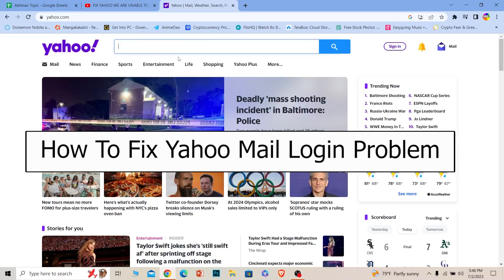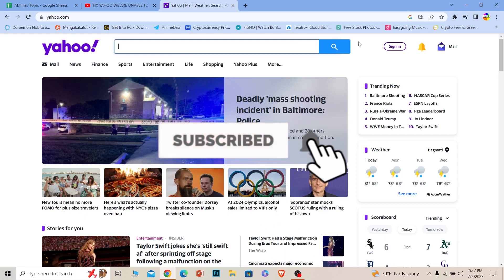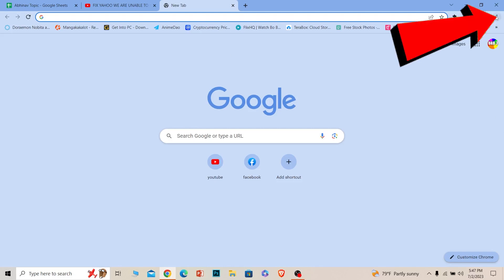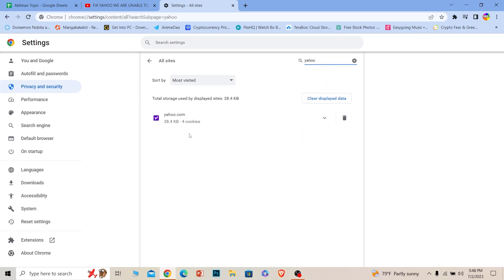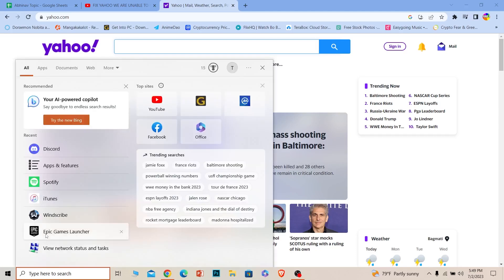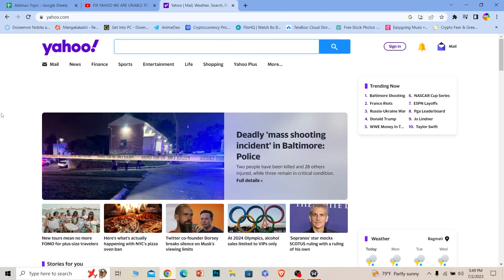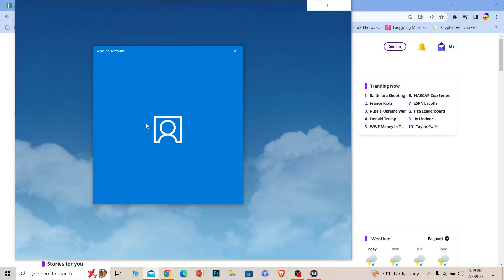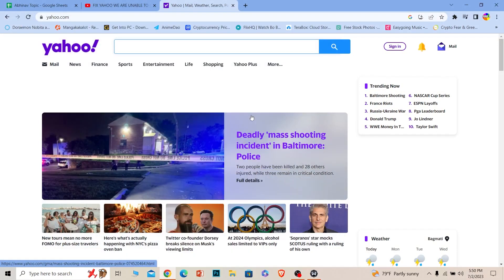How To Fix Yahoo Login Problem (Full Tutorial)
This video guides you through the exact steps on how to fix yahoo mail login error.